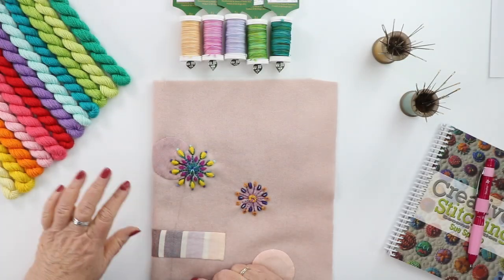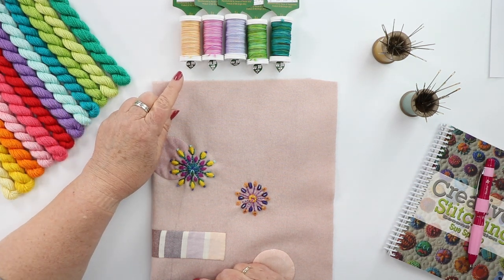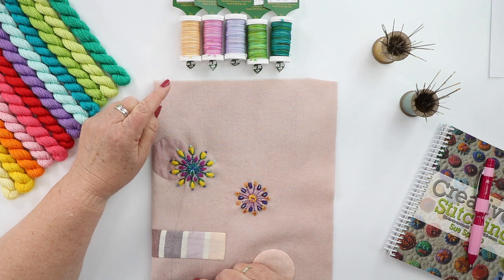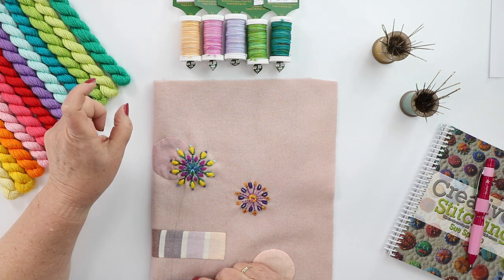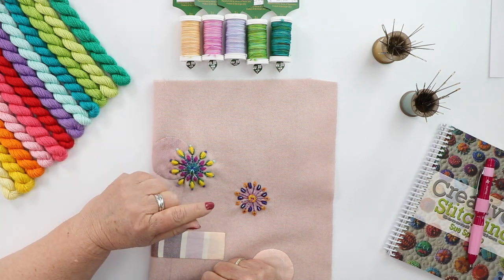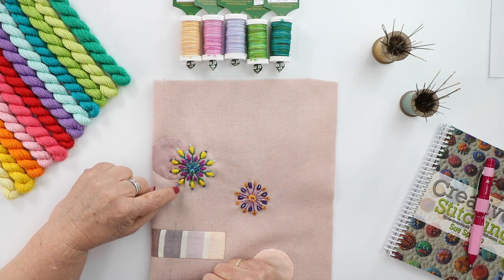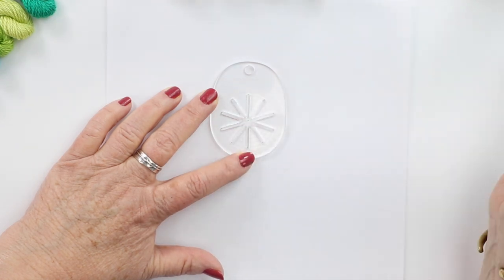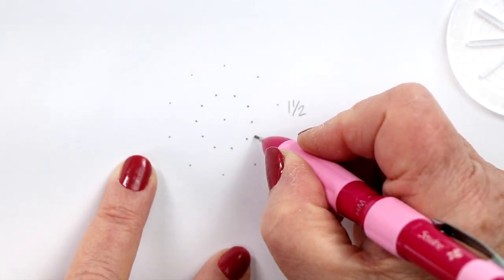Day 4 - Stitch Along: Dahlia Flower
Learn about Silk & Ivory and Soft Cotton thread. Using Sue Spargo's Spoke Easy tool, learn how to mark for placement of embroidery stitches; Fly Stitch, Whipped Woven Circle, Couch, Double Cast on, Oyster Stitch, French Knots.